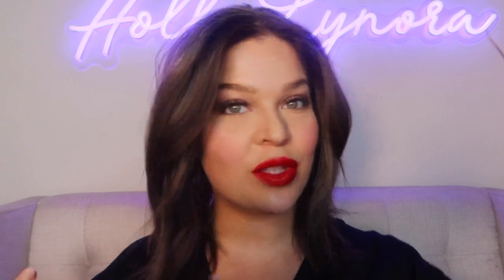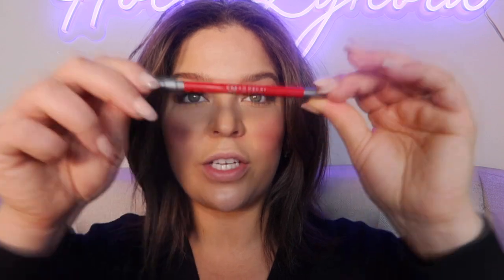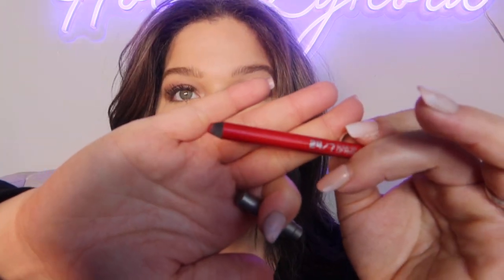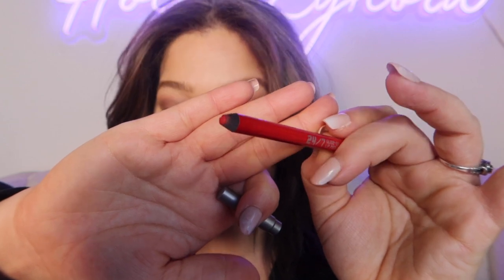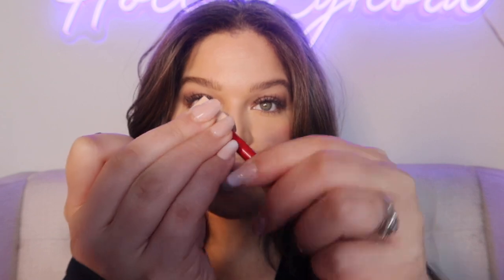DO THE RED LIP! IT'S VALENTINES DAY!💖 HOW TO:PERFECT PLUMP, RED LIP EVERYTIME!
Humanist Beauty-
HOLLYHB20

GLAMNETIC-
USE CODE- 15holly

Teamiblends!

Hey gorgeous! Today's video is a classic VALENTINE'S DAY TUTORIAL, let's master the PERFECT RED LIP! You can use these tips and tricks with any lipstick brand or color!  Follow me and let's add on top of our day time look to create a sultry night time Valentines/Galentines look!